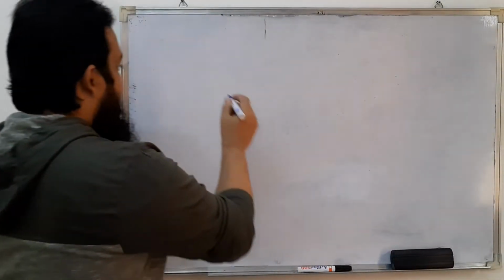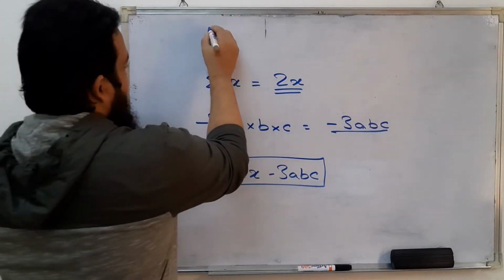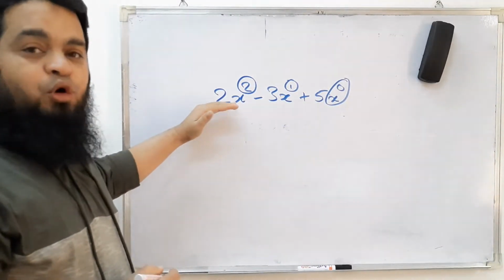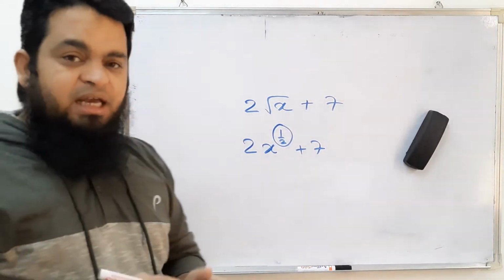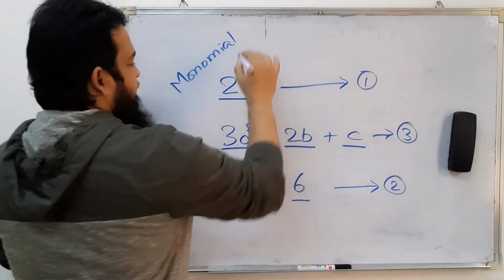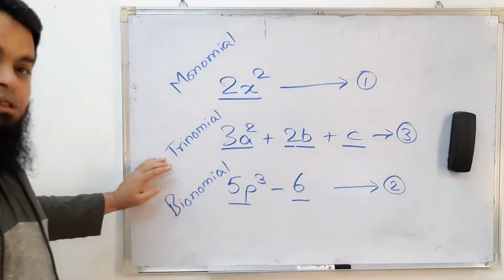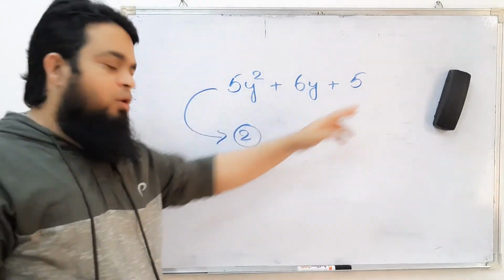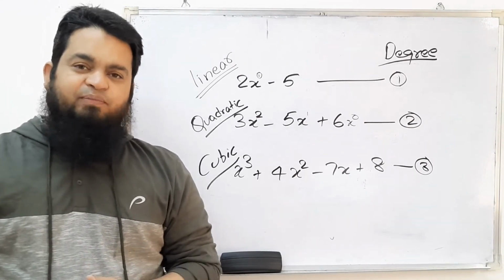Basics of Polynomials Grade 9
CBSE curriculum
GRADE 9
In this video, we discuss Algebraic Expressions, Polynomials, Types of polynomials, Degree of polynomials, Terms